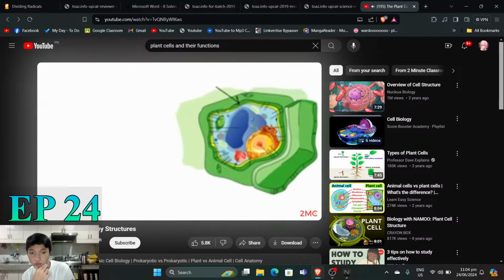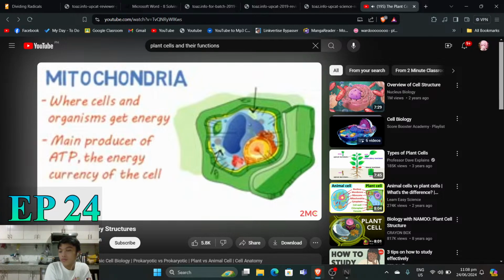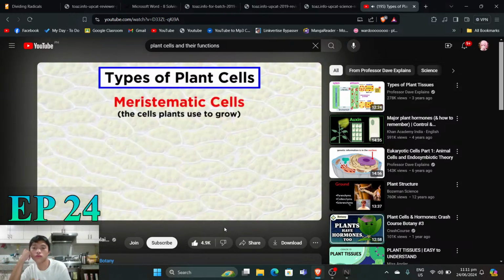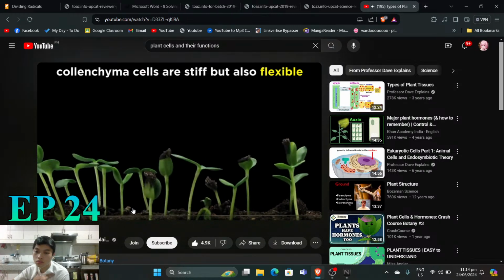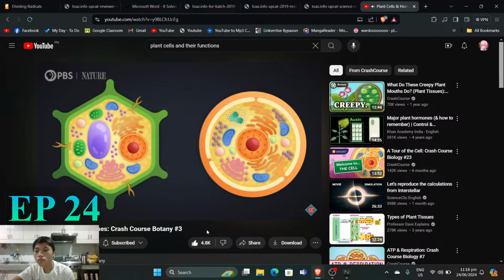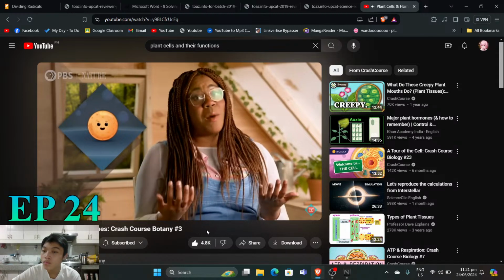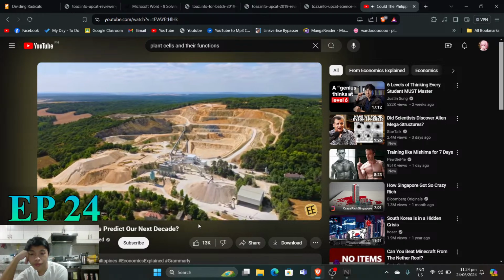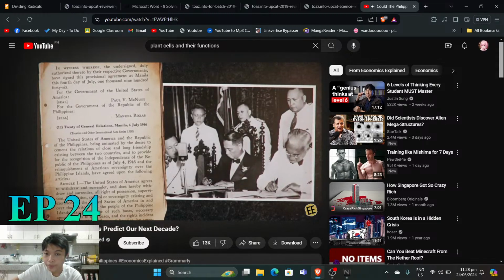STUDY WITH ME!!! EPIOSDE 24 | STUDYING FOR UPCAT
I really wanna pass the UPCAT